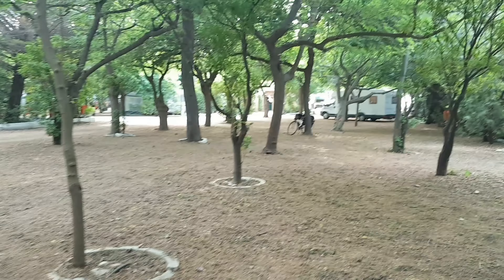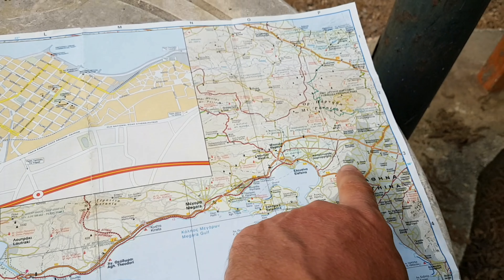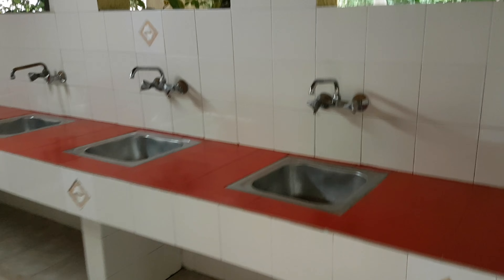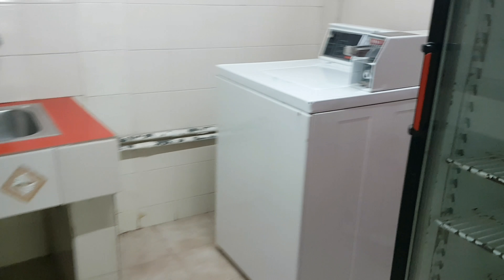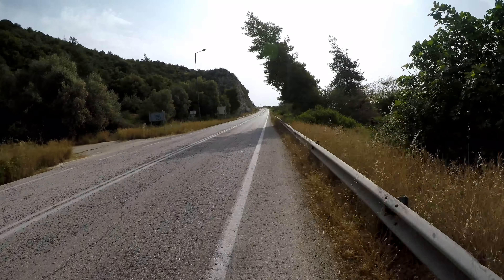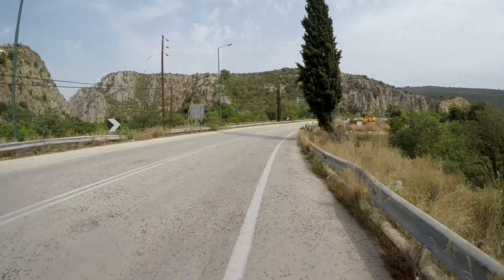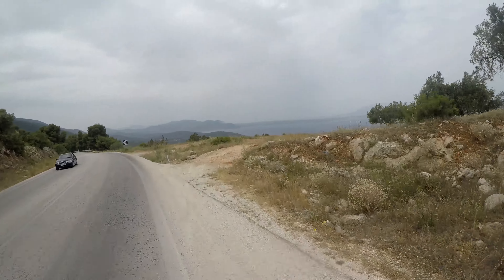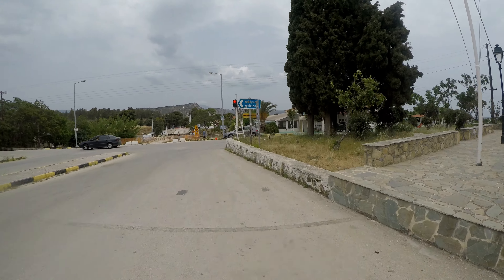Cycling in Greece Episode 16 - Epidaurus to Camping Glaros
Episode 16 of my bike tour around Greece. The route I took when cycling in Greece was inspired by the myth of Hercules and the 12 Labours in the Peloponnese region.

Day 18 of the Hercules Peloponnese bike tour, and today's cycling route took me from Epidaurus to Camping Glaros, which is between Corinth and Athens.

In this bike touring video, I show you the facilities of the campsite as well as plenty of vlog commentary of the day's bicycle touring.

Interested in bike touring tips? Take a look at my post here, and sign up for my free newsletter!